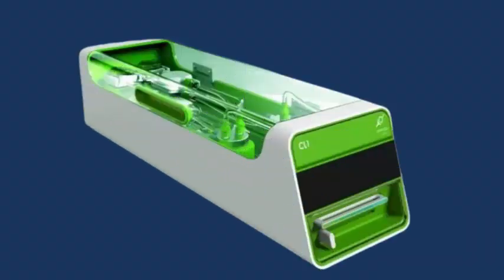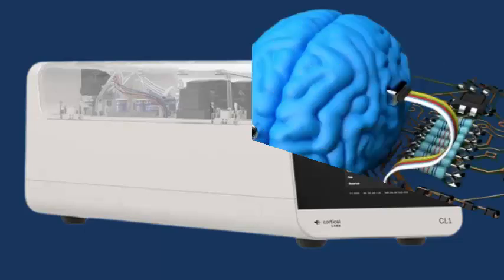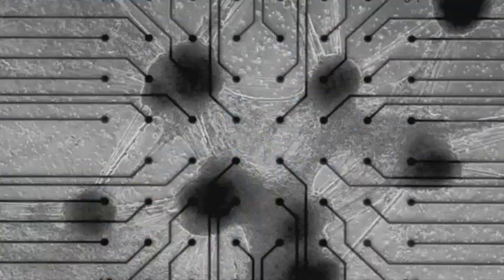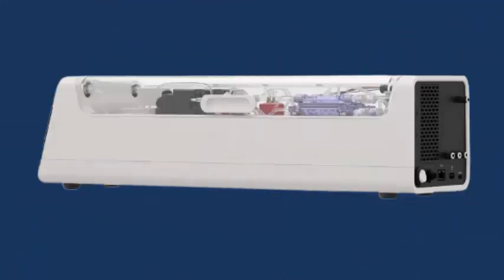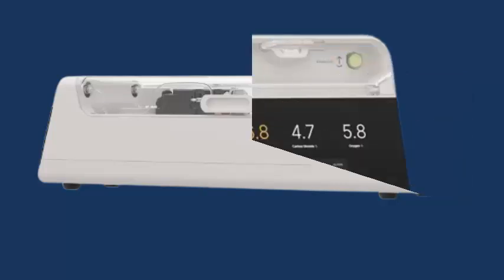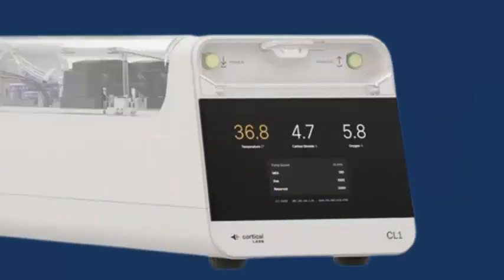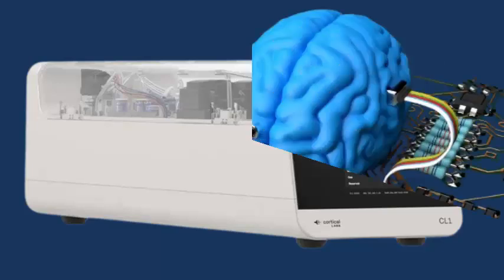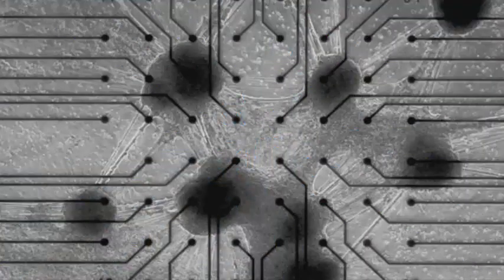CL1: the world's first commercial biological computer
Cortical Labs has unveiled the CL1, the world's first commercial biological computer, at Mobile World Congress 2025. This groundbreaking system integrates lab-grown human neurons with silicon-based computing to enhance artificial intelligence capabilities. The CL1 utilizes a hybrid architecture, featuring neurons cultured on a silicon chip, enabling adaptive learning and dynamic responses to electrical stimuli through synaptic connections. The biOS (Biological Intelligence Operating System) allows developers to deploy code directly to the neural network, facilitating real-time interaction between biological and digital computation. A life support system maintains the neurons' viability for up to six months by regulating temperature, gas exchange, and nutrient flow. Potential applications include machine learning, robotics, and complex problem-solving, with the advantage of reduced energy costs due to the inherent efficiency of neurons. However, challenges such as scalability, consistent performance, and ethical considerations surrounding the use of human tissue remain. While the CL1 includes safeguards, further research and stricter regulation are necessary to address these issues.